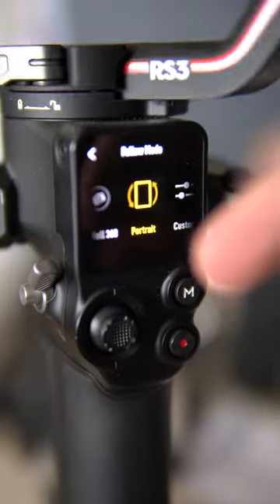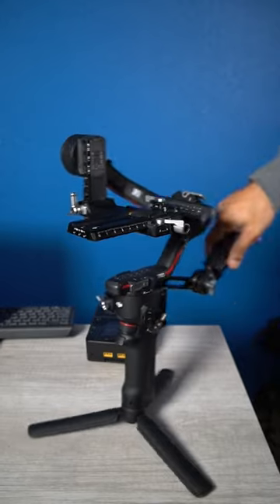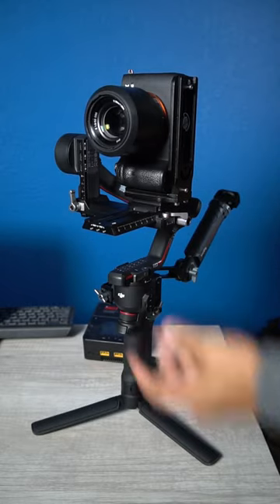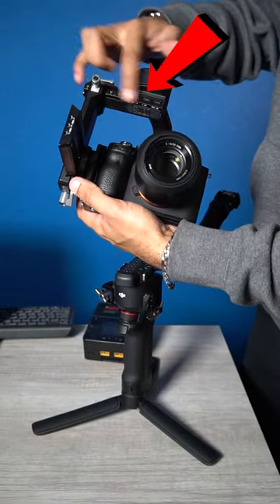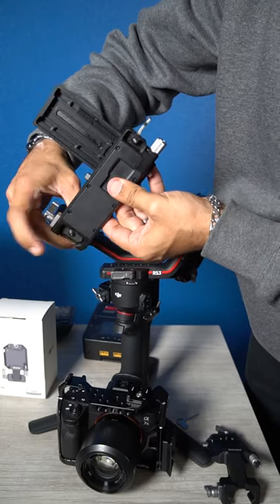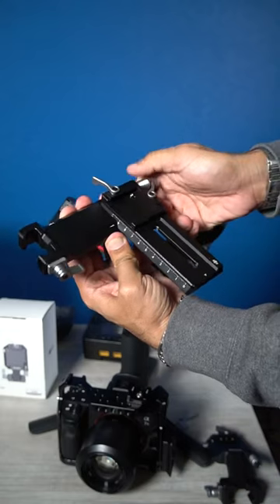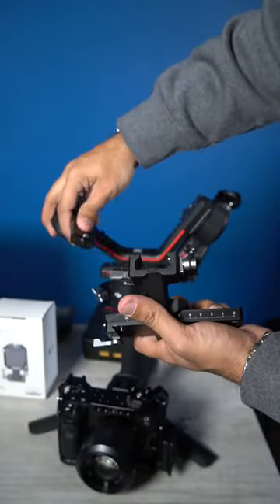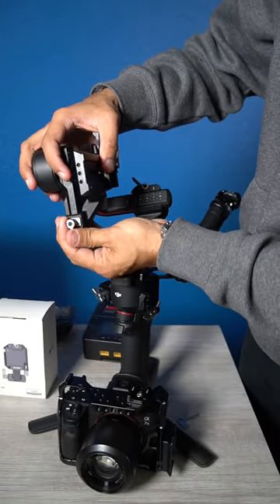This is how to (shoot vertical on a gimbal) Dji ronin rs2/2s3